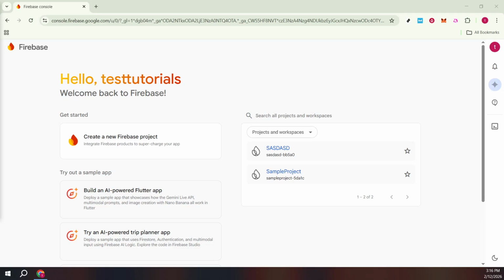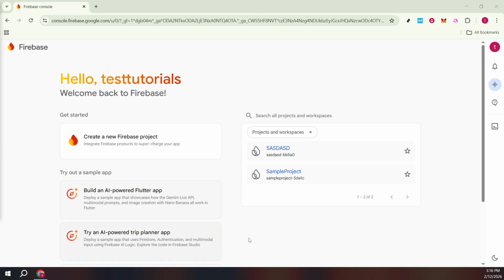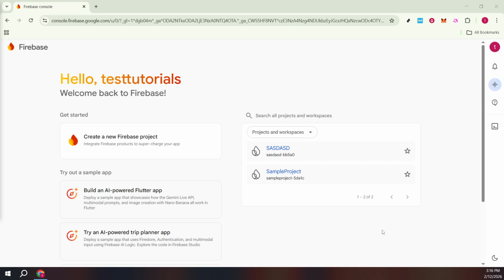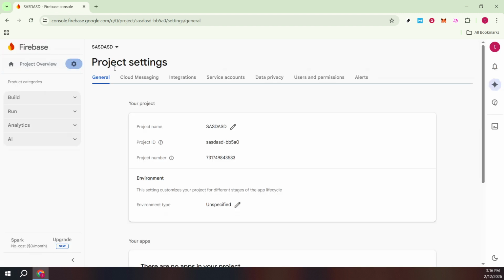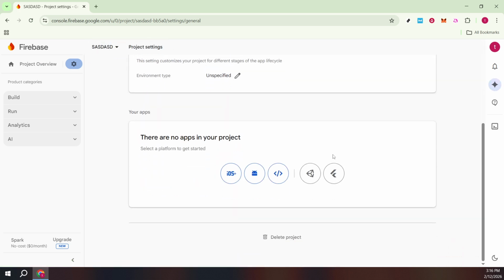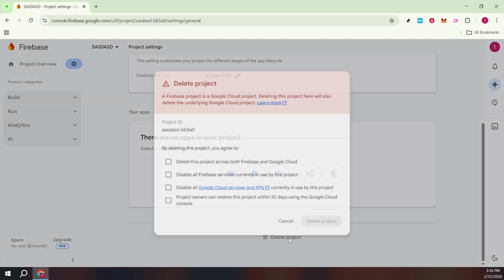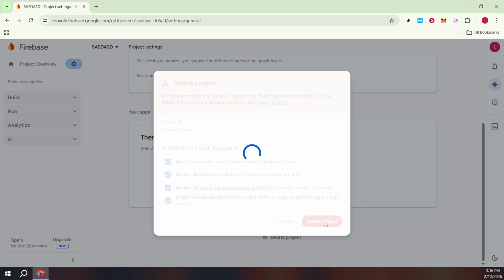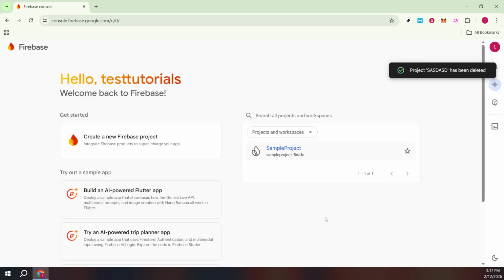How To Delete Firebase Account [2026 Guide]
How To Delete Firebase Account